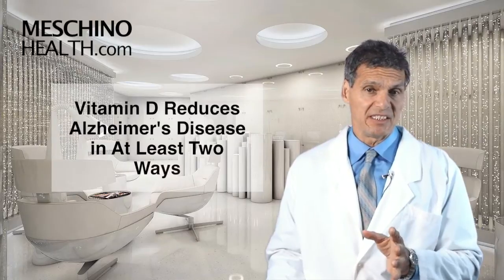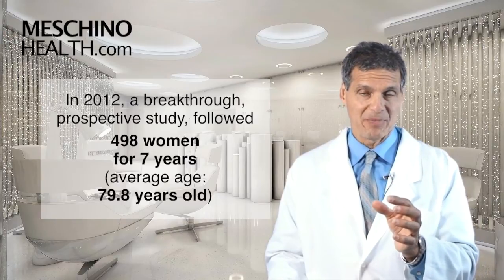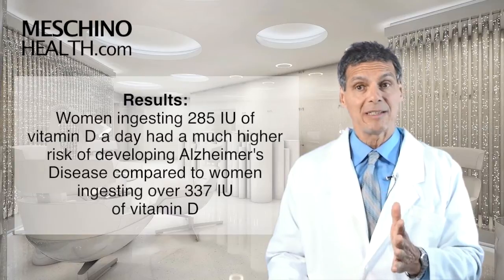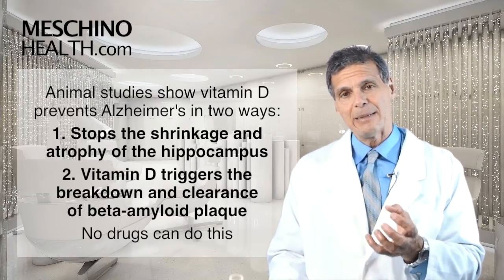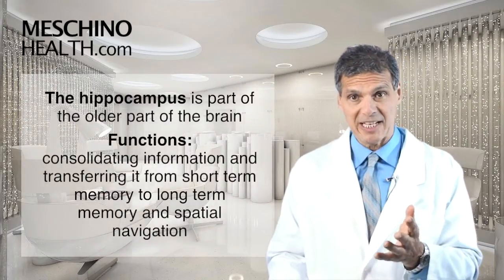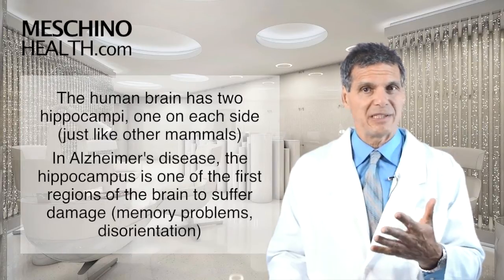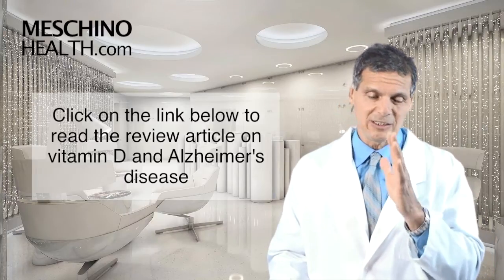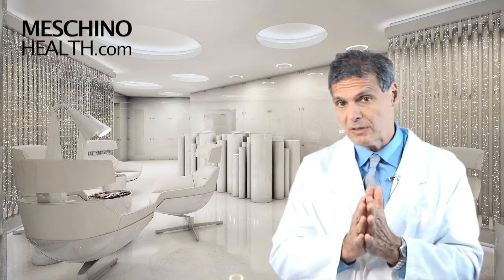Vitamin D Reduces Alzheimer's in At Least Two Ways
Learn how Vitamin D has been shown to help prevent Alzheimer's disease.